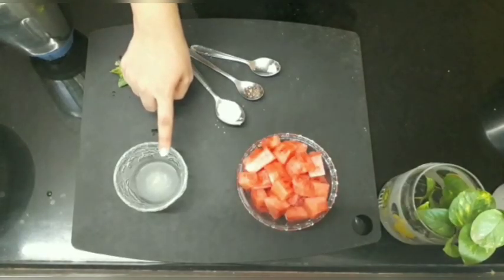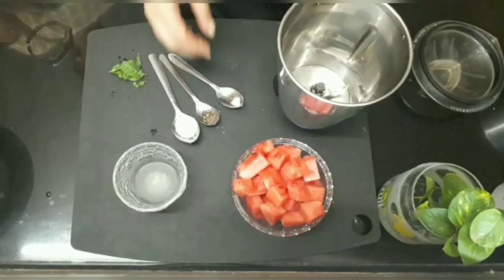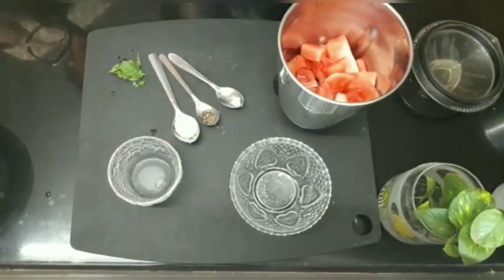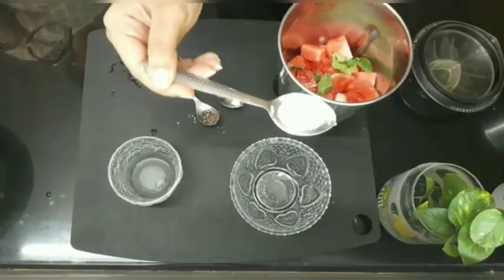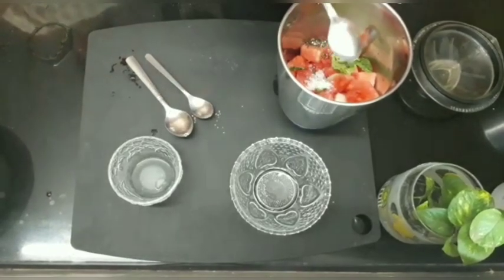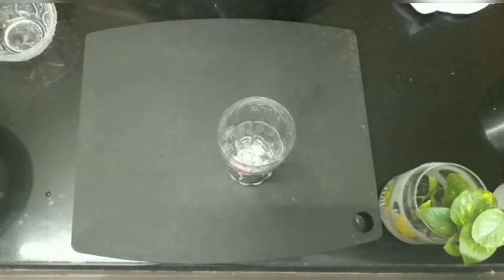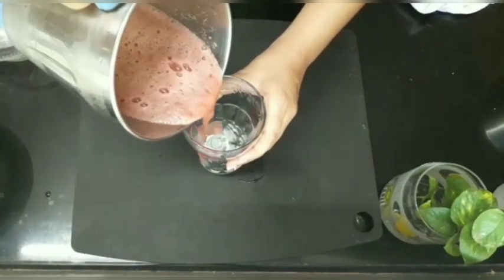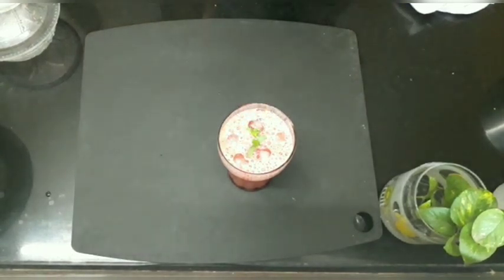Refreshing Watermelon Juice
Hey everyone..
Here's a quick refreshing Watermelon Juice🍉 Recipe.
Watermelon is rich in Vitamin A, Vitamin C & Pottasium.
This recipe is the best thirst quencher which also helps to keep our body hydrated.

Recipe:
-Cut 2 slices of watermelon into cubes
-Some fresh lemon juice
-1 tspn sugar ( If required)
-1/2 tspn black pepper powder
-1/4 tspn salt
-Some fresh mint leaves (3-4)
Blend well until the juice is smooth, add some ice cubes to serve cold, garnish it with mint leaves & lemon.

Much love,
Carol 🌸